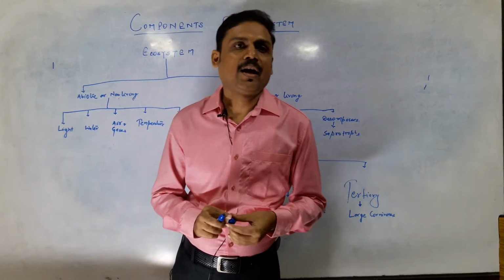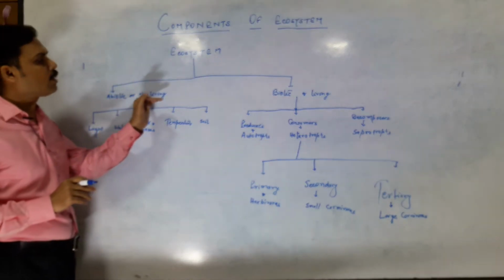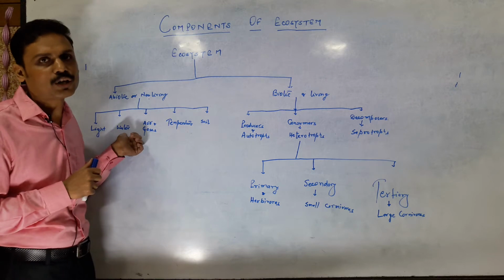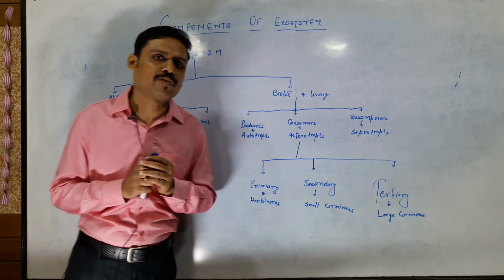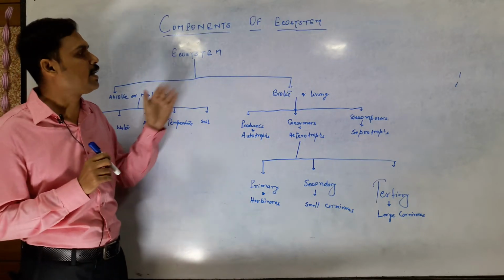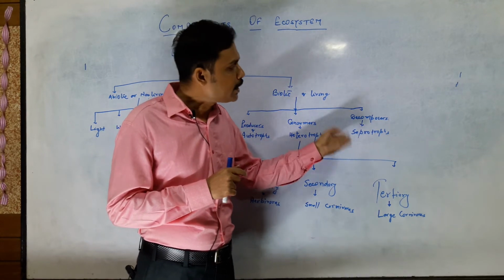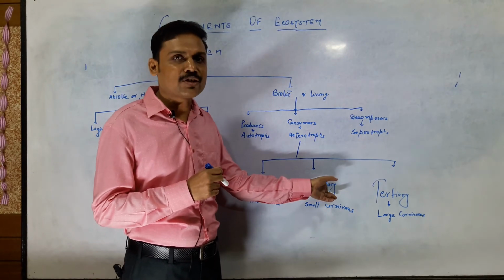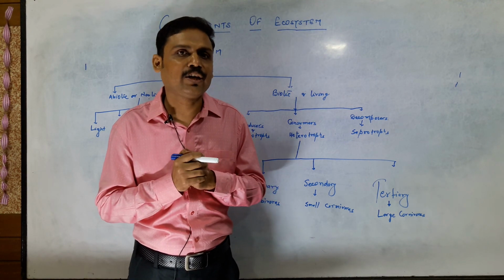Components of Ecosystem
Environment & Ecology